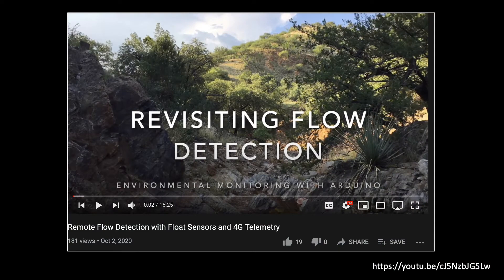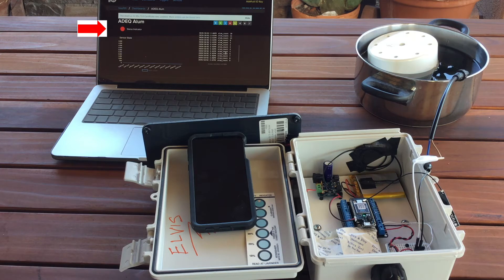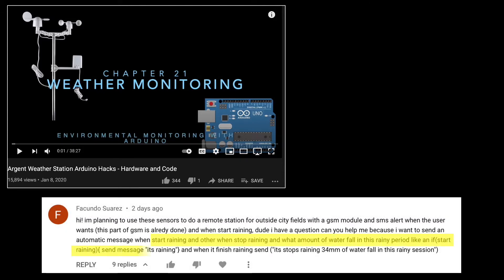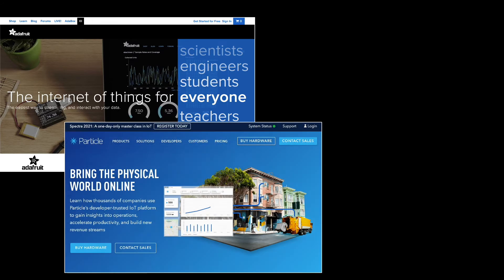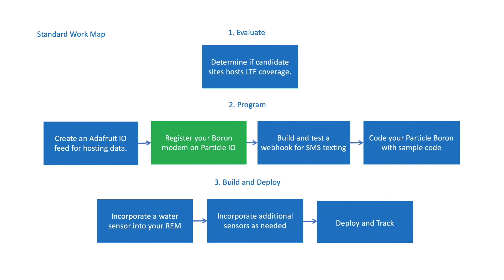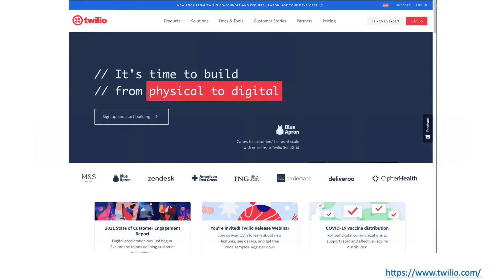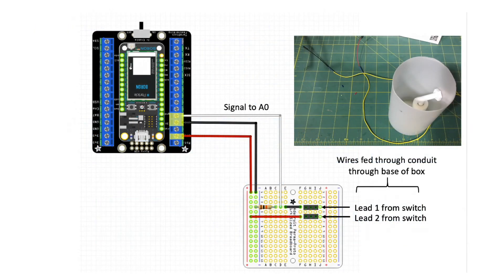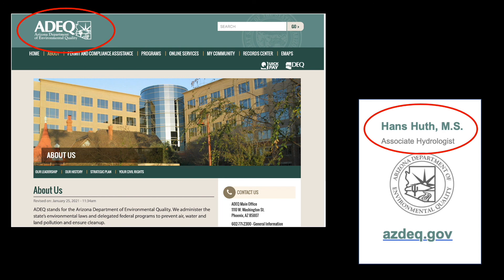4G SMS Text and IOT With Particle IO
This video summarizes how to set up a Particle Boron modem with Twillio and Adafruit IO for (1) posting data to the Internet of Things and (2) sending SMS texts to your cell phone when something interesting happens in the environment (e.g. when stormwater is detected).

If you find this useful, you can download the referenced documents
(Scroll down to the bottom of the page for the archive under Chapter 32.)

All documentation is licensed under Creative Commons - feel free to copy and use if it helps with your own projects, but please acknowledge Hans Huth and ADEQ if you so so.